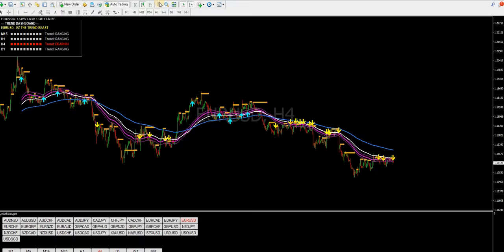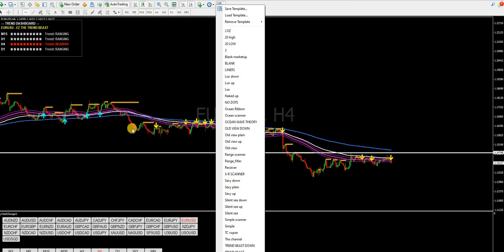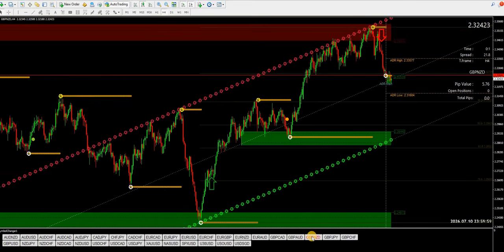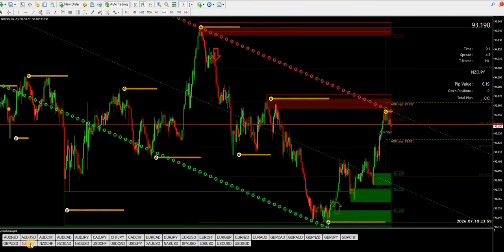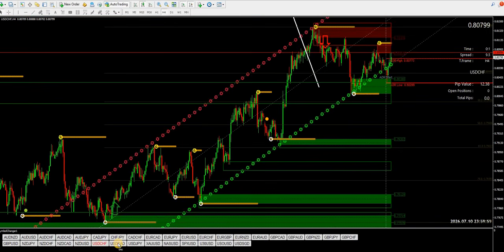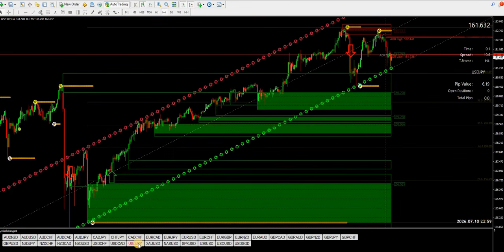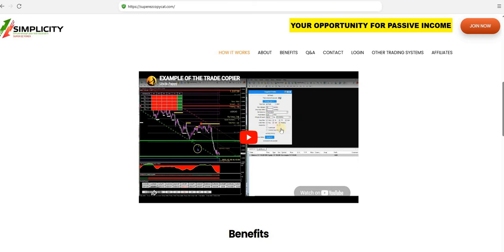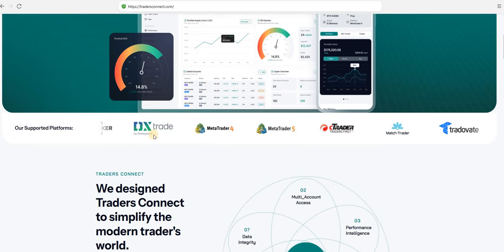THESE SETUPS MAY BE BANGERS THIS WEEK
Could these be the biggest trading opportunities of the week? 👀

In this video, I'm breaking down the setups I'm watching across the futures and forex markets. These are the same types of high-probability opportunities our community looks for before the market makes its biggest moves.

We'll cover:
✅ Potential breakout zones
✅ Key support & resistance areas
✅ High-probability trade ideas
✅ Risk management reminders
✅ Markets worth watching this week

Remember, patience pays. The best traders don't chase trades—they wait for quality setups to come to them.

Trading involves risk. Past performance does not guarantee future results. Always use proper risk management.